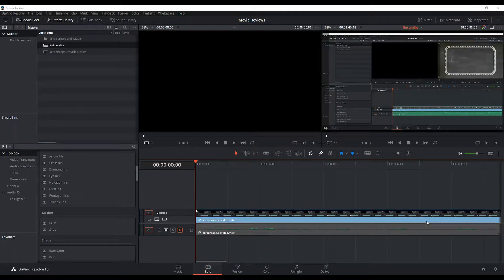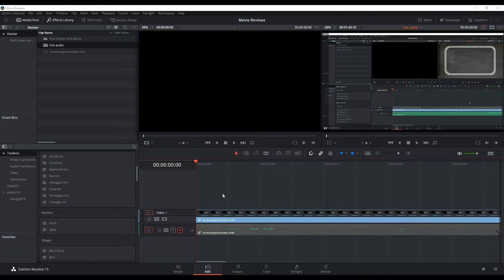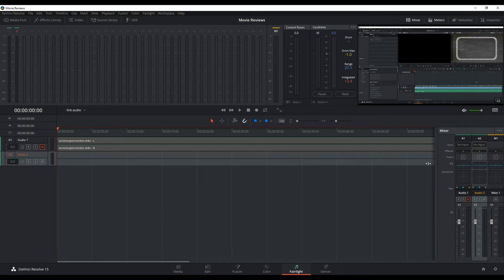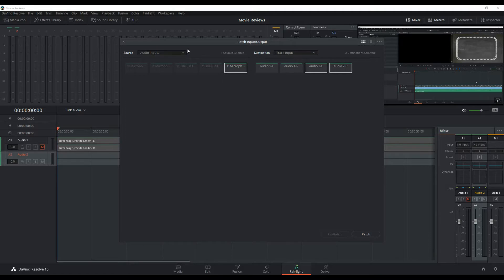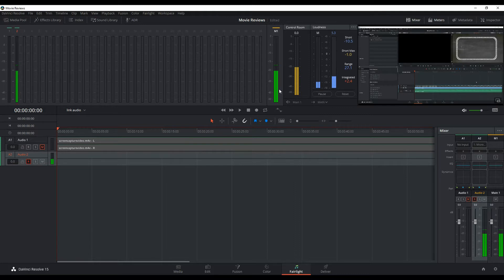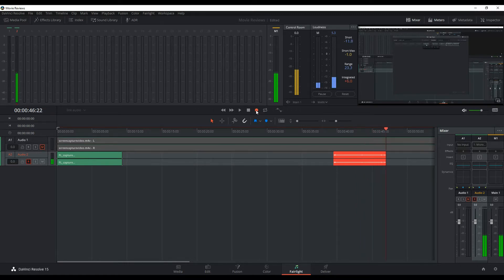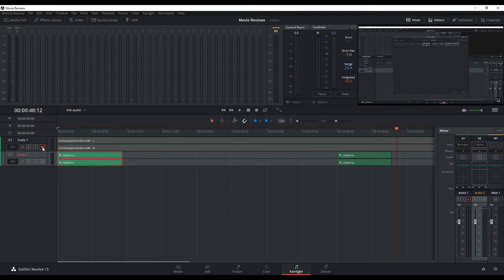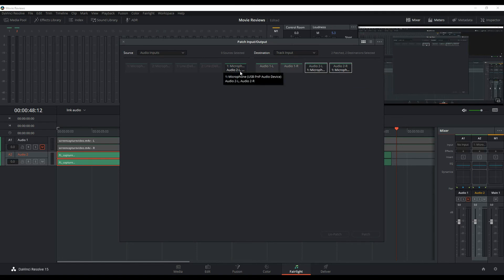How to Link A Mic For Voice Over Recording in DaVinci Resolve 15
This tutorial will show you how to link an external USB microphone that you have plugged into your computer in the Fairlight panel in DaVinci Resolve 15. This is something that you might need to do if recording voice over or ADR.